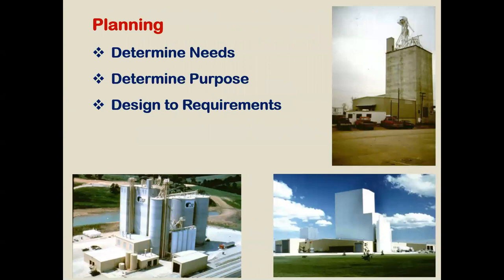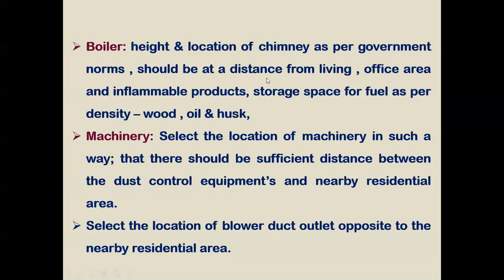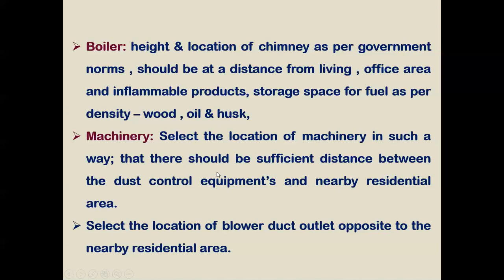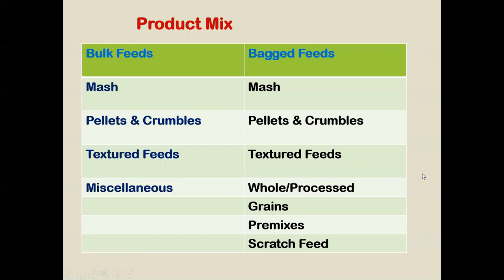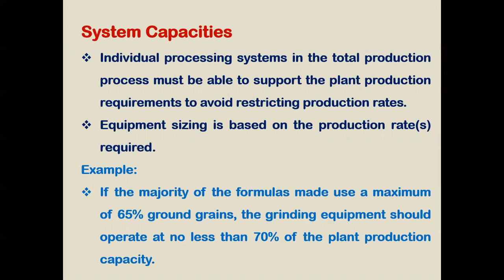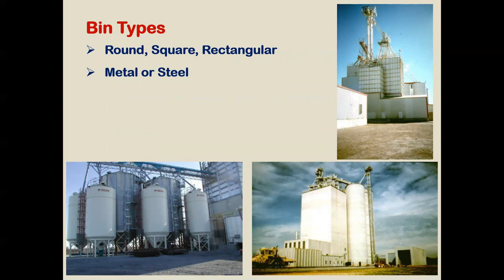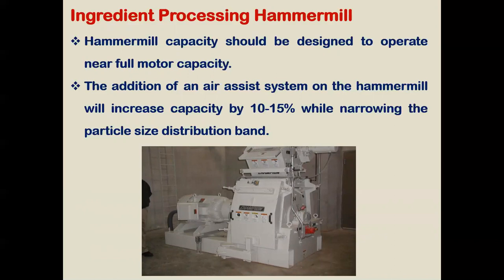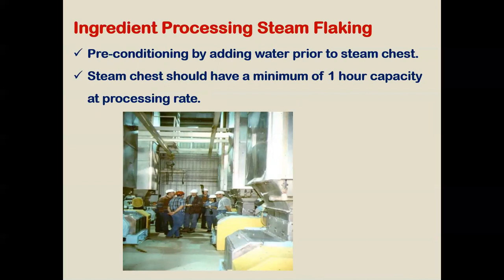ANN 603: Familiarization of feed mills, Part:1 by Dr. Kaushalendra Kumar, Animal Nutrition.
Lecture by:Dr. Kaushalendra Kumar,
Assistant Professor
Department of Animal Nutrition,
Bihar Veterinary College

CoF, Kishanganj.